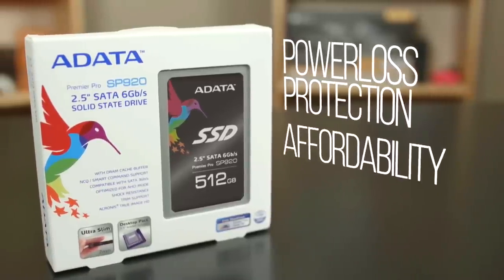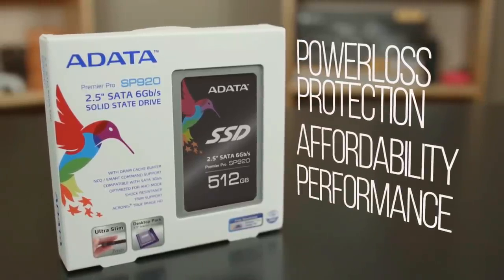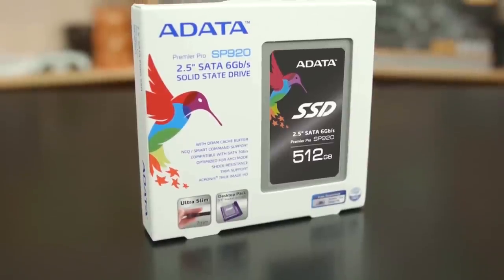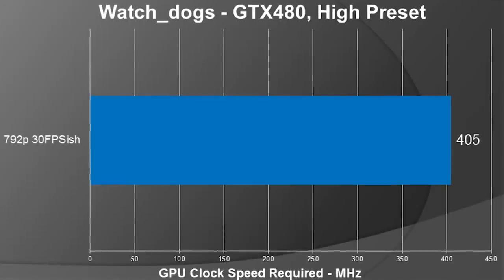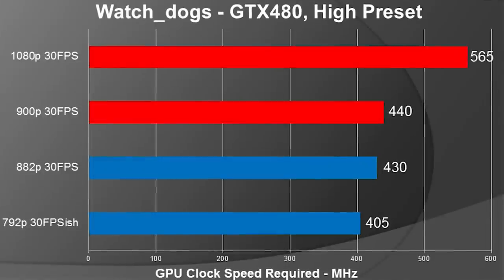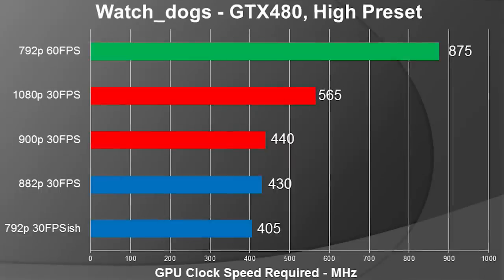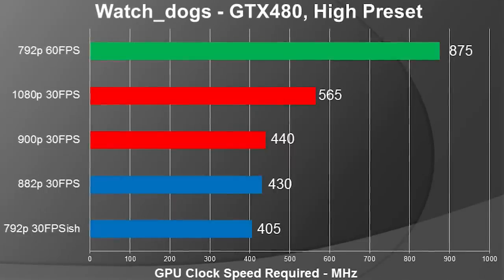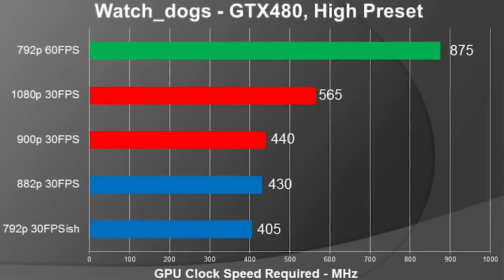792p Next-Gen Consoles vs. PC - WTF?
How much more raw power would an XBox One or a PS4 need to output 60fps? What about 1080p? See how well "next-gen" console gaming performance stacks up against a beastly PC graphics card, the... the GTX 480?...